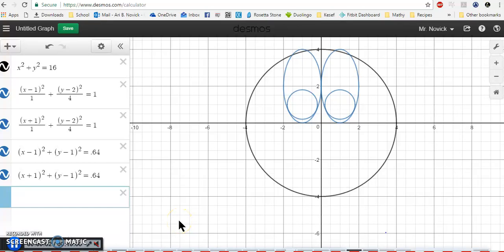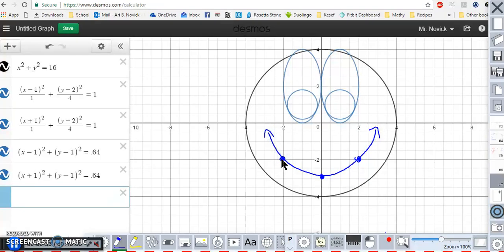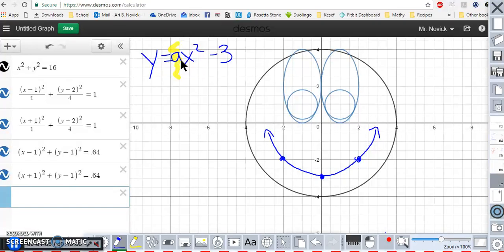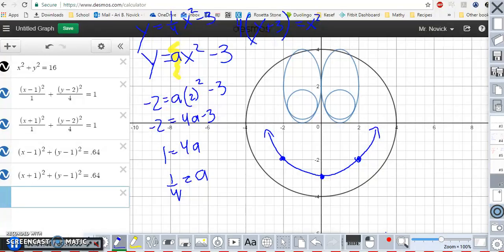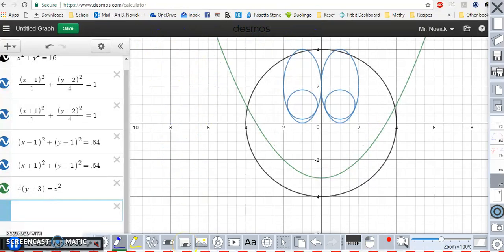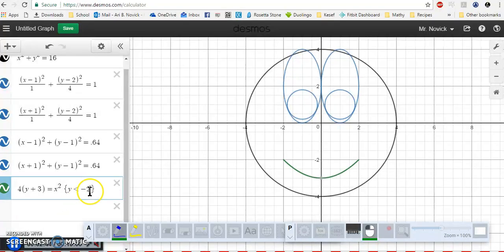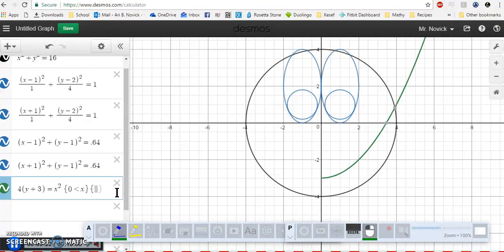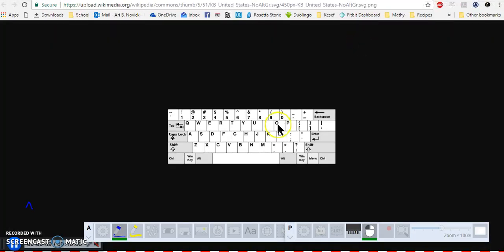How To Restrict Domain and Range on Desmos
An explanation of how to use desmos.com to graph equations with restricted domains or ranges. (video created for my students, but maybe it'll be helpful to strangers as well...)